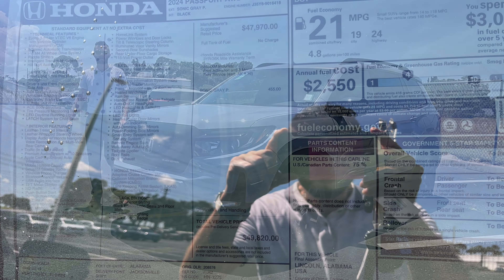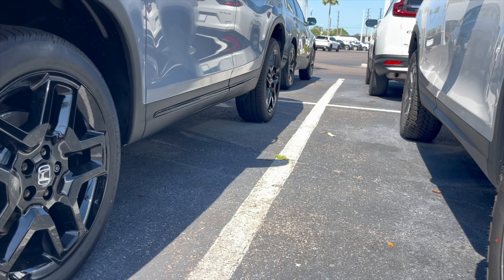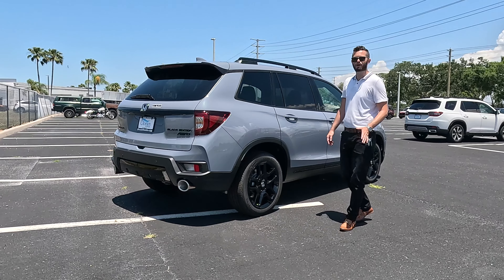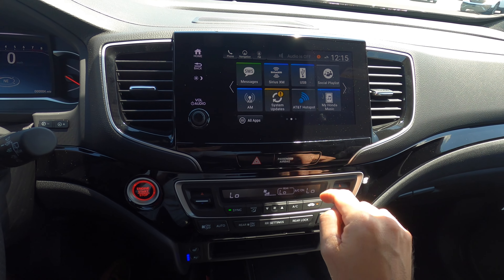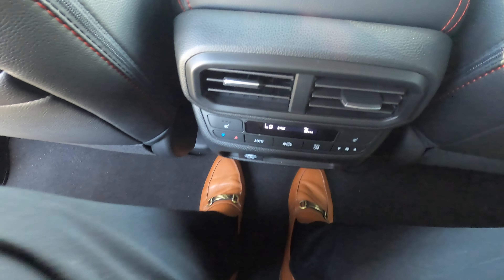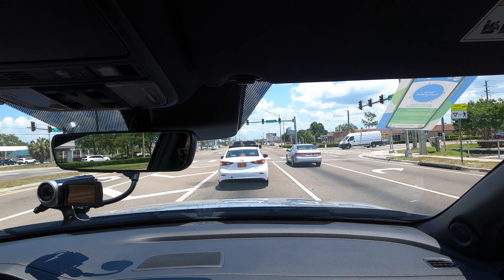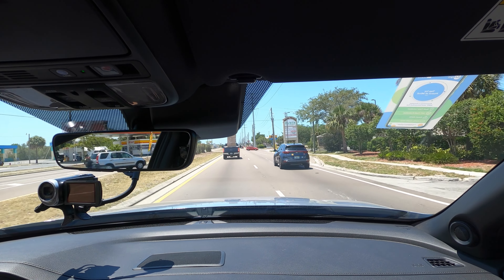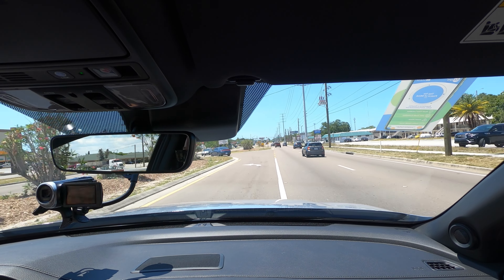2024 Honda Passport Black Edition Biggest Problem :All Specs &Test Drive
The 2024 Honda Passport Black Edition is the top trim that adds a blacked out front grill, black wheels and inside gains heated plus ventilated front seats that are leather wrapped. The most ground clearance for a Honda Suv beside the TrailSport Pilot with towing up to 5,000 lbs and a v6 powertrain.